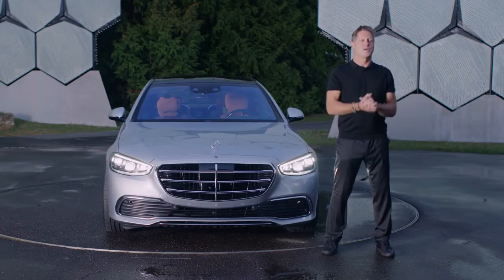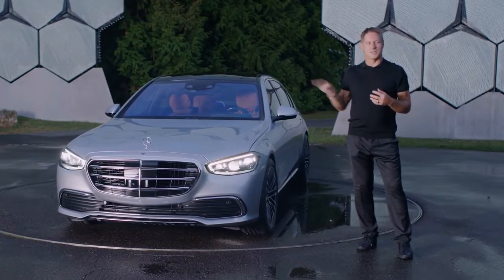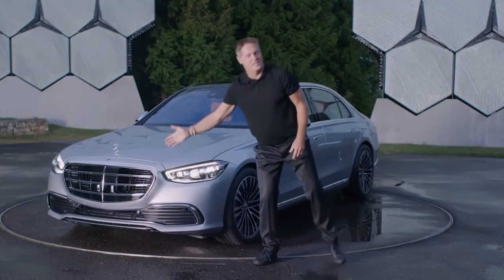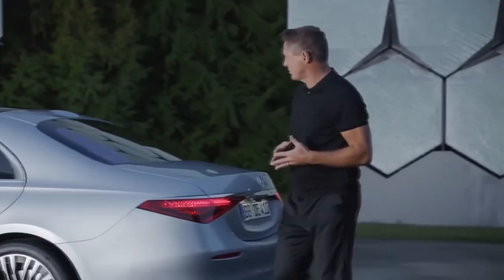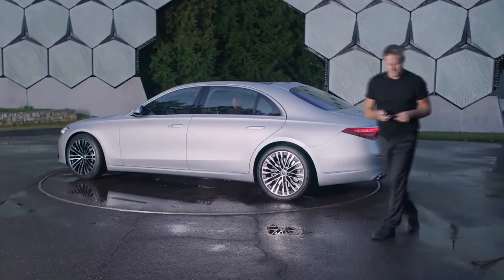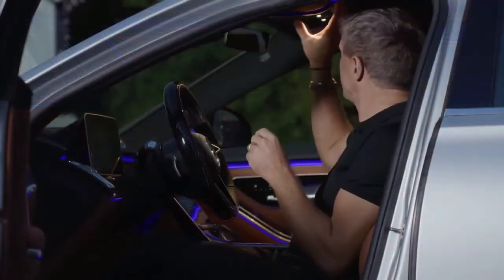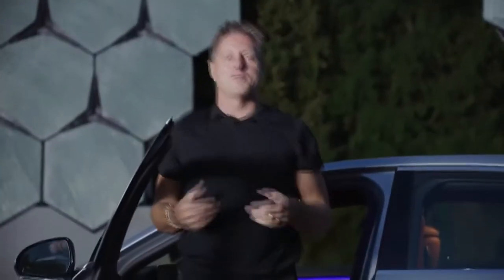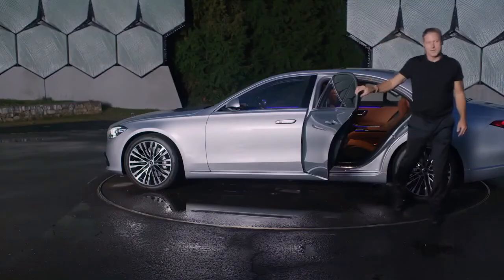All-New 2021 Mercedes S-Class Top-End Luxury Sedan || Detailed Review